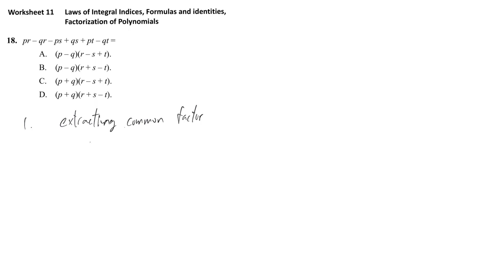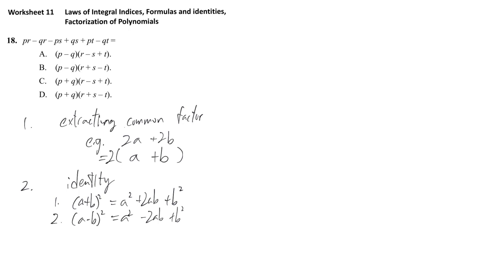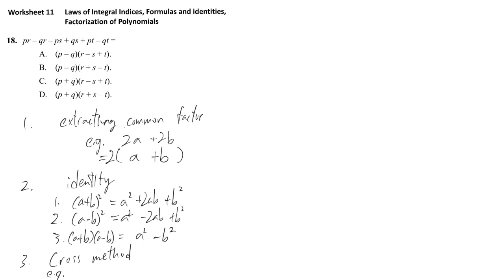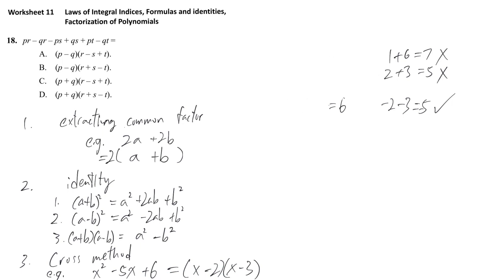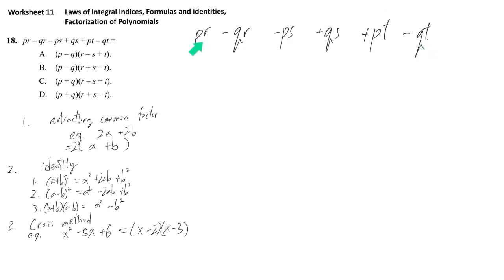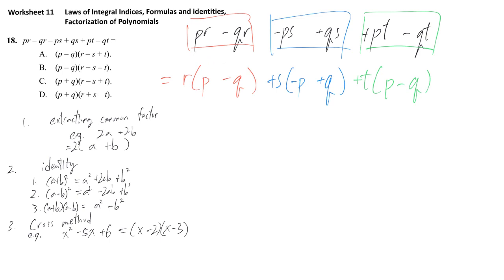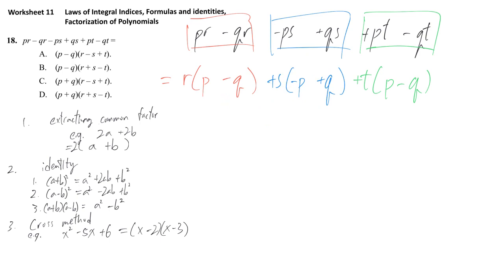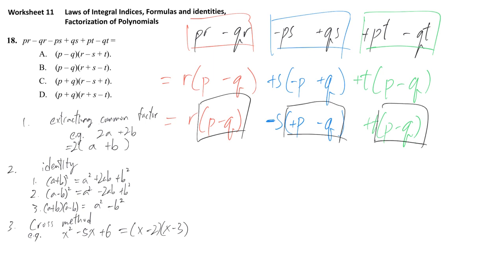Level 5 WS 11 factorization #18